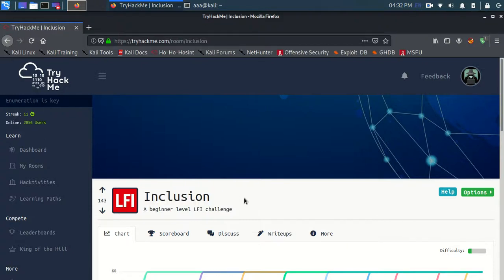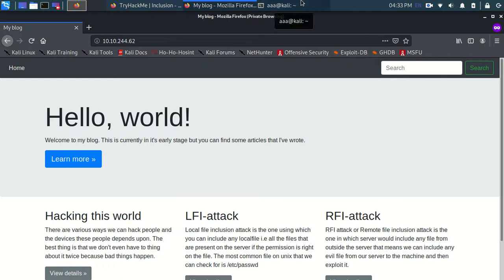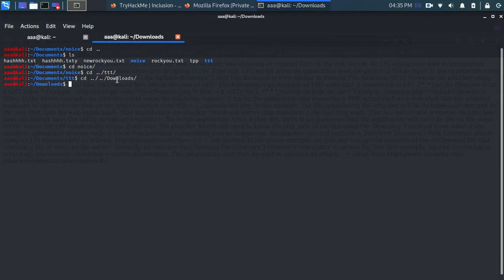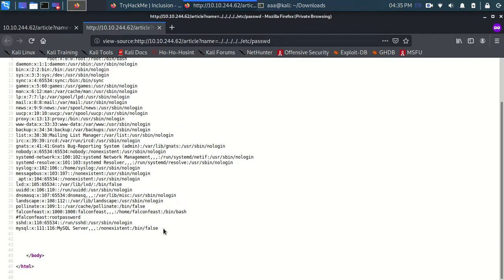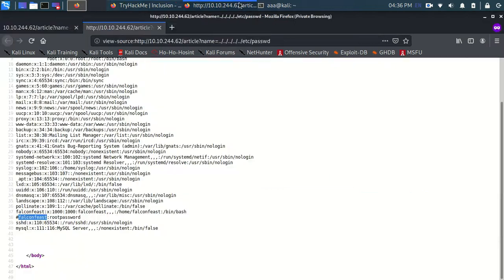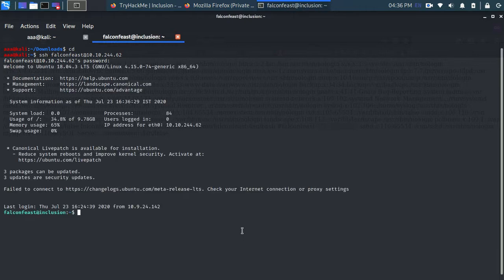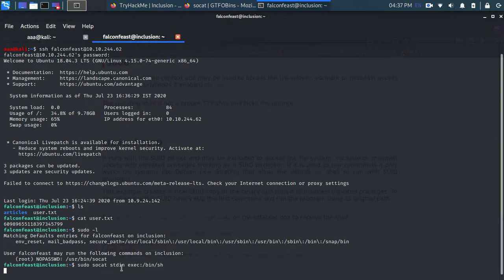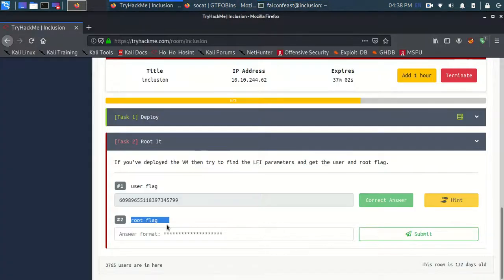tryhackme inclusion walkthrough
Inclusion : A beginner level LFI challenge
If you've deployed the VM then try to find the LFI parameters and get the user and root flag.

In this video, CyberWorldSec shows you how to solve tryhackme inclusion CTF

Cheers!

inclusion walkthrough tryhackme ,